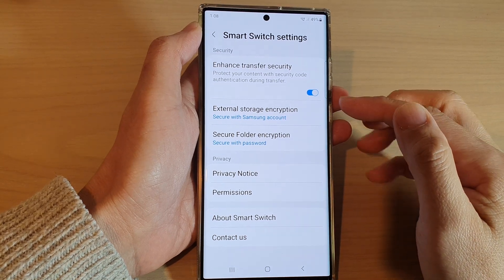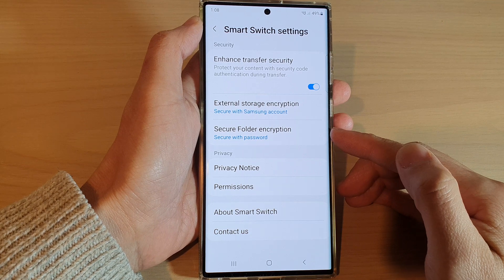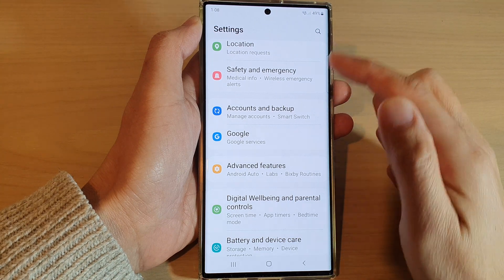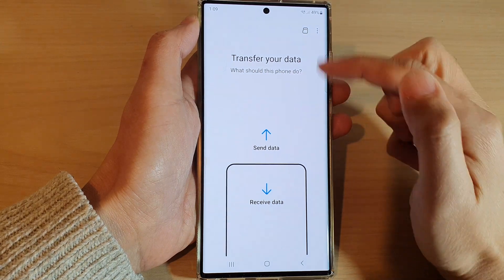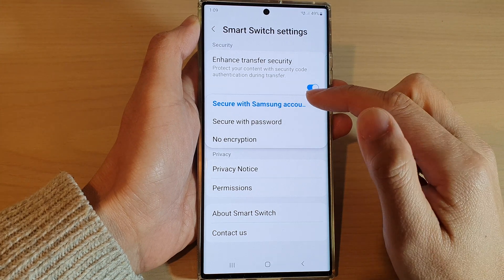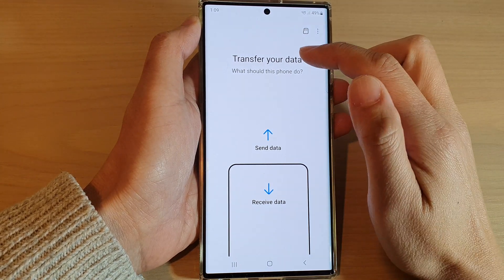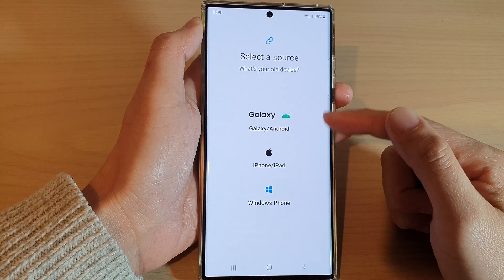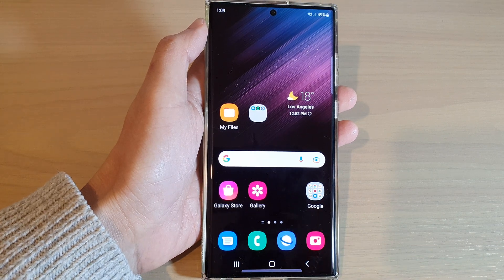Galaxy S22/S22+/Ultra: How to Set The External Storage Encryption For Smart Switch Data Transfer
Learn how you can set the External Storage Encryption for Smart Switch data transfer on the Samsung Galaxy S22/S22+/Ultra.

With the External storage encryption, you can set data to be secure with a password or using Samsung Account security.